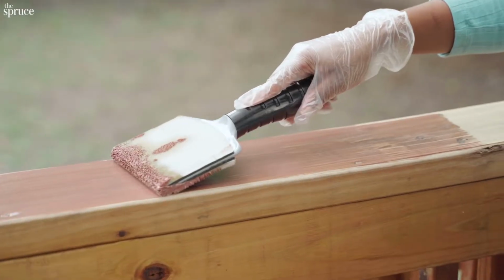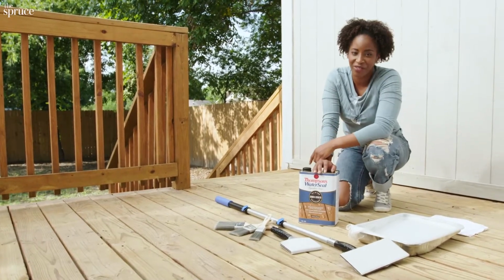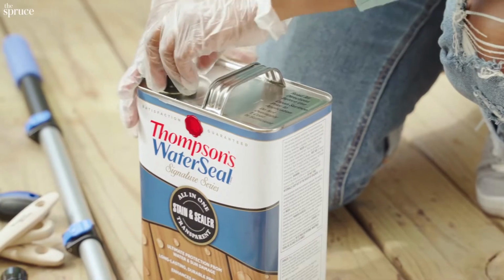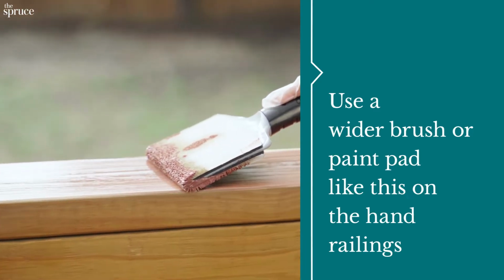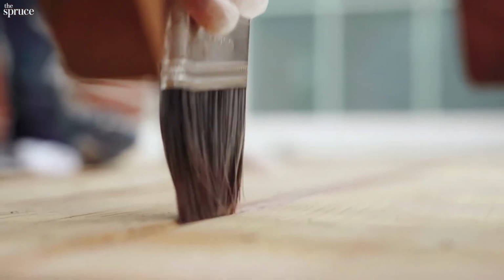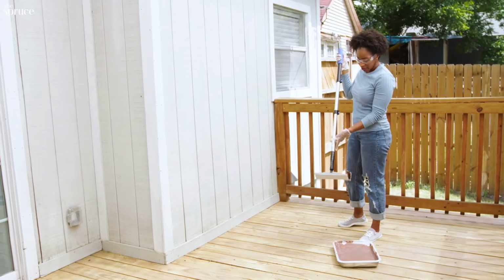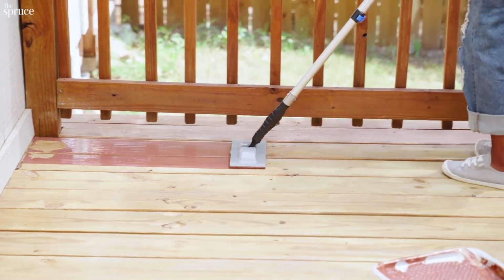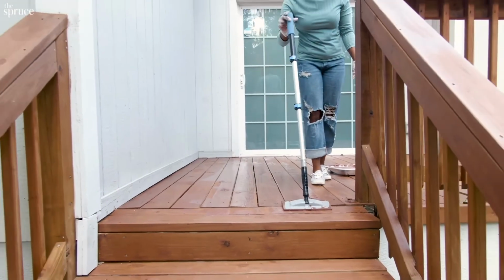How to Seal and Stain a Wooden Deck | The Spruce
These tips and tricks for the deck sealing process will make staining your deck a breeze. From proper prep to proper application of the stain, get all the info you'll need to make your work look professional.

How to Seal and Stain a Wooden Deck:
00:00 Prepping a Deck for Staining
00:29 Tools
00:33 The Process

The Spruce is packed with practical, real-life tips and inspirations to help you make your best home. Get step-by-step directions from experts to perfect all your home design projects. From decorating and gardening advice, to entertaining and home repair how-tos, the team at The Spruce is here to help!